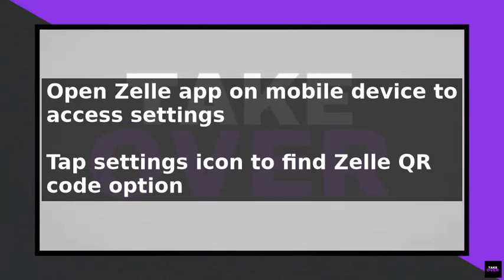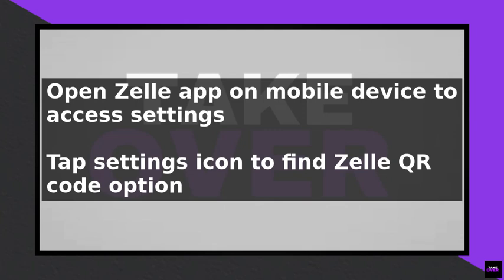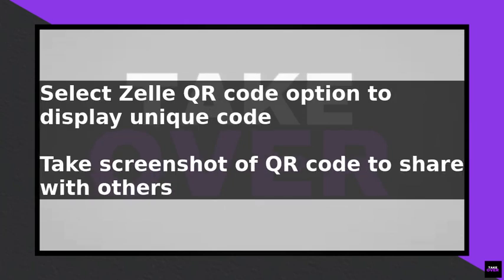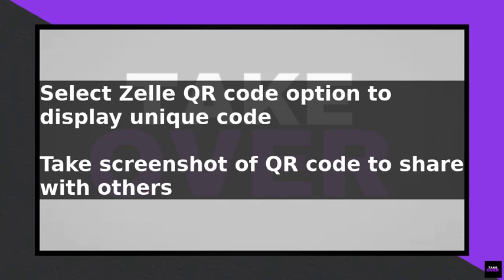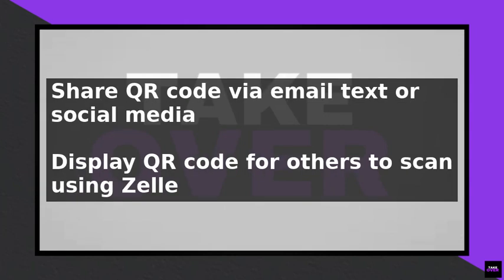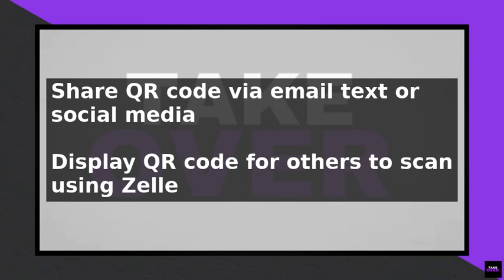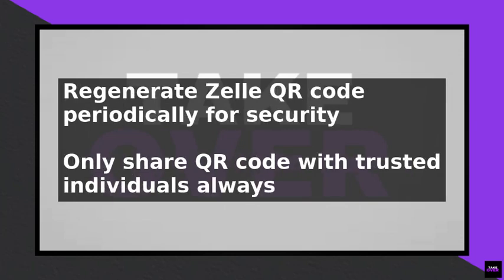How To Share Your Zelle QR Code (2025)